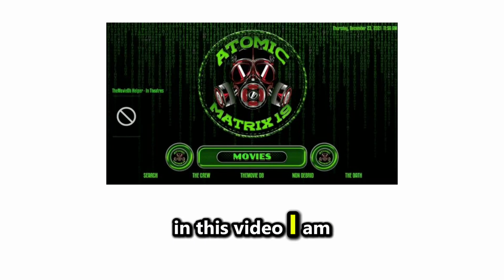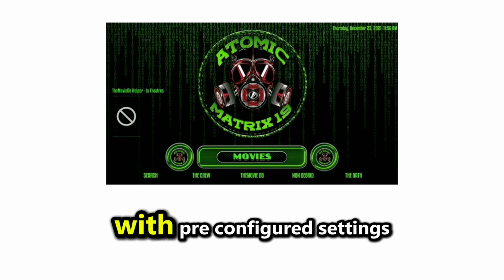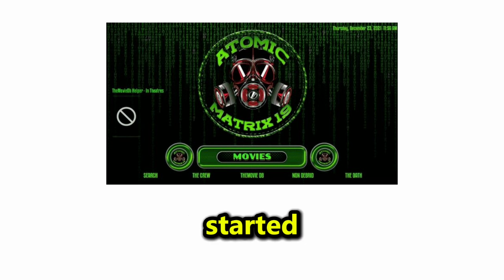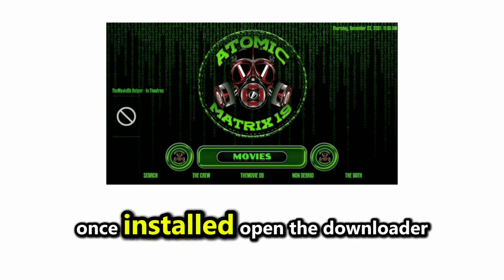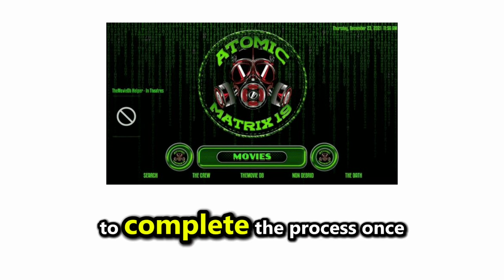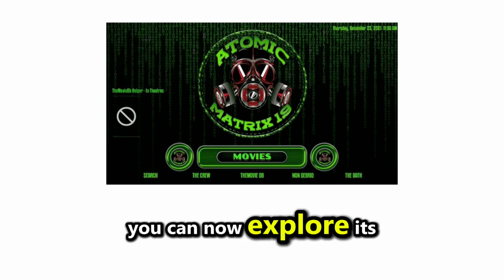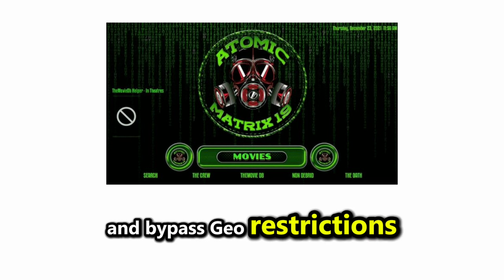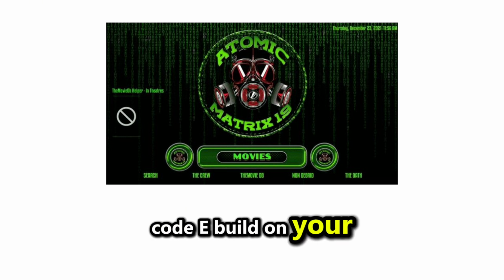How to Install & Use Atomic Matrix Kodi Build on Firestick - Full Guide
In this tutorial, Learn How to Install & Use Atomic Matrix Kodi Build on Firestick . This step-by-step guide will show you how to install the Atomic Matrix build on your Firestick for an enhanced streaming experience. From enabling installation from unknown sources to adding the correct repository, installing the build, and configuring its settings, we’ll walk you through the process effortlessly. Perfect for users seeking a powerful and customizable Kodi setup. Stream smarter with this easy guide!

LearnBase does not own, operate, host, resell, or distribute any streaming applications, add-ons, websites, IPTV services, or related content. While this video may reference third-party services, we cannot verify whether they hold the necessary legal licenses to distribute their content.

It is the sole responsibility of the user to ensure compliance with applicable laws and regulations in their region. We strongly encourage viewers to access only content that is legally available in the public domain. Any use of media or services is at the end user’s own risk and discretion.